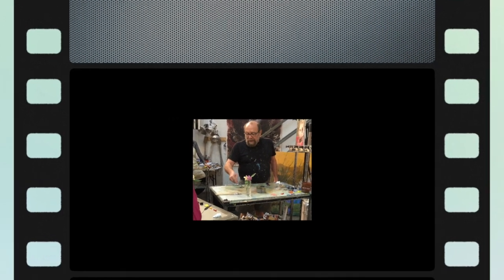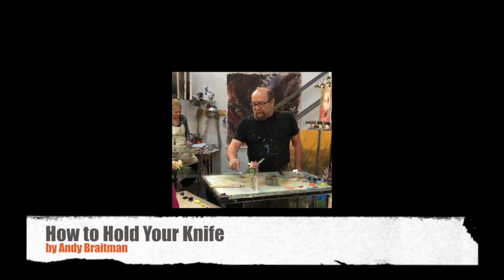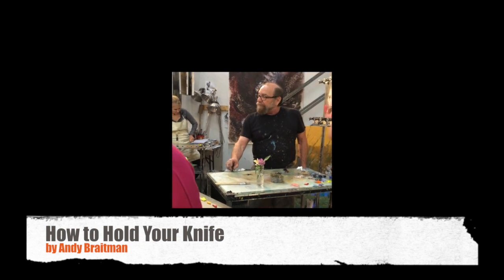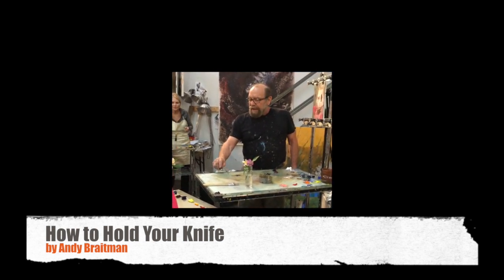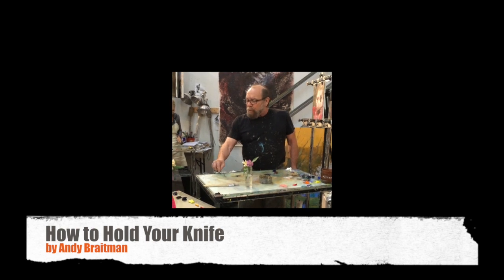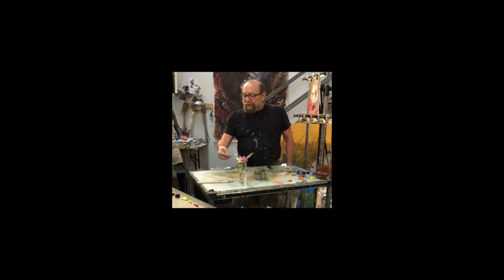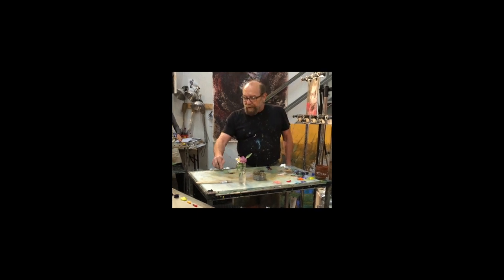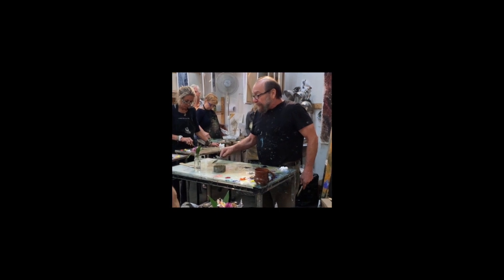How to Mix with a Palette Knife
Andy Braitman demonstrates how to mix with your palette knife.
Braitman Studio specializes in personalized painting instruction. For more information and an accompanying PDF to this lesson and more,

Whether it be oil painting, mixed media, or acrylic painting. We offer painting fundamentals and beginning figure drawing classes, intermediate painting, creative landscape and masters painting classes. Our staff is trained to help you discover and develop your personal style.